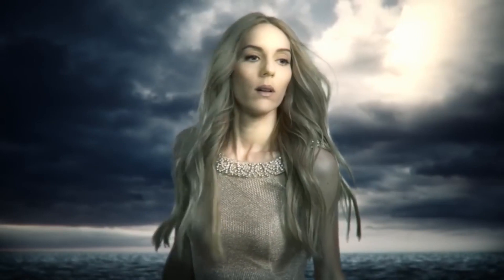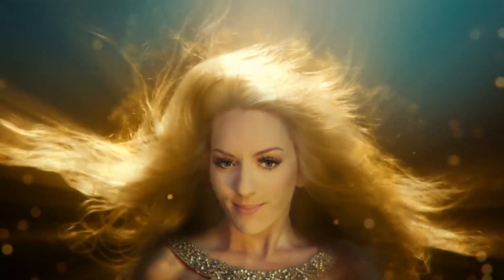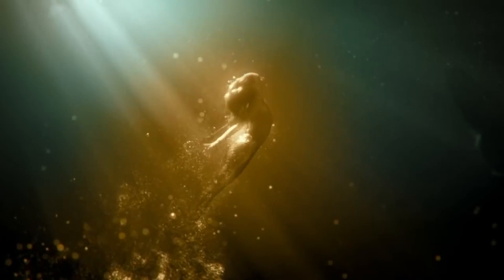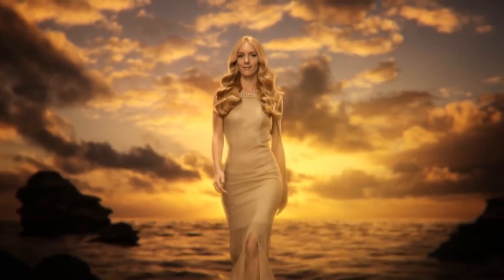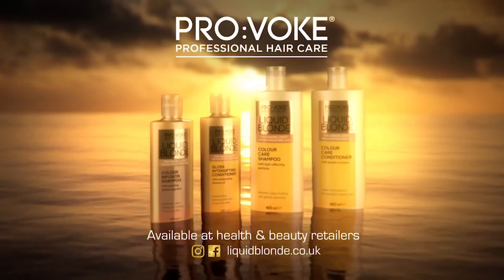PRO:VOKE Liquid Blonde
NEW series of international Commercials, old and new, on my channel